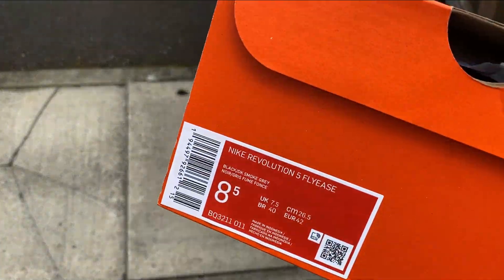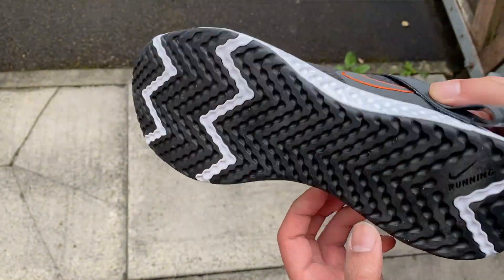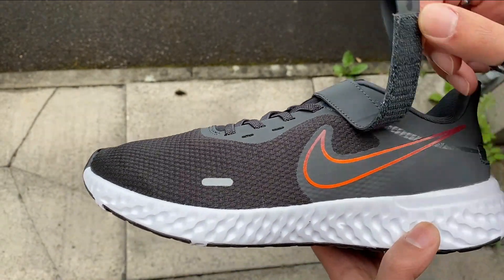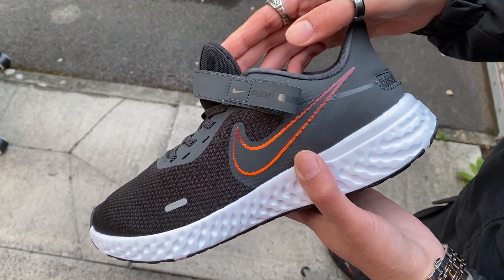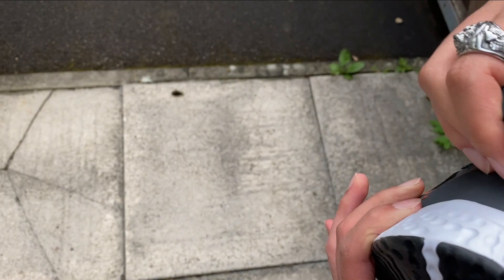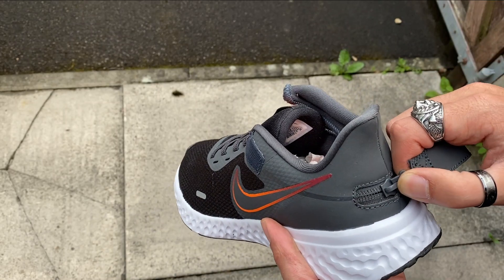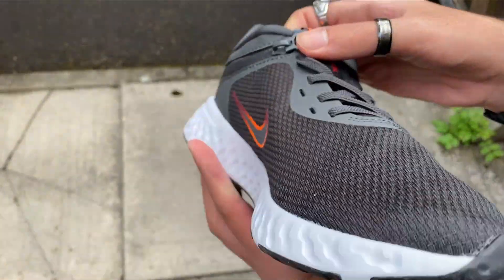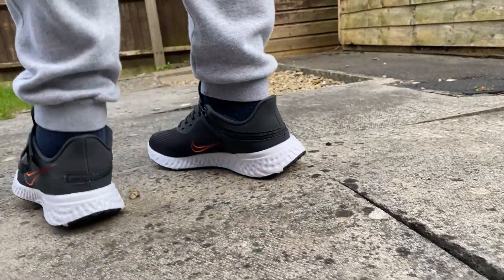Worst Flyease Ever? - Nike Revolution 5 Flyese - Close Up + On Feet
--- Keeping Sh*t Short & Simple --